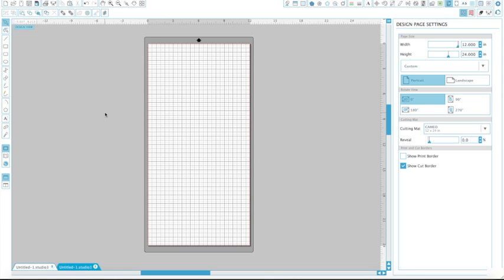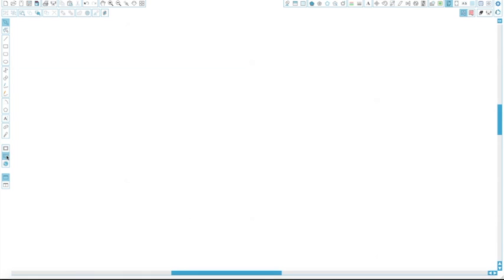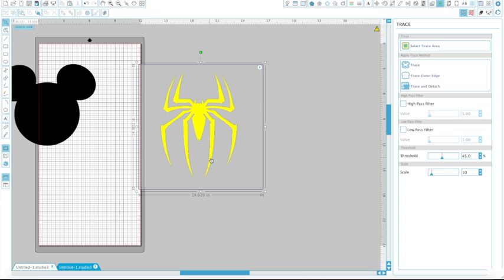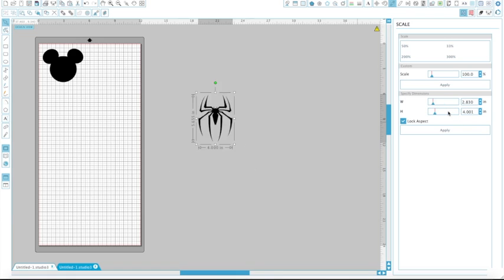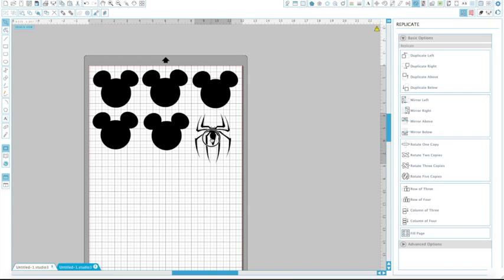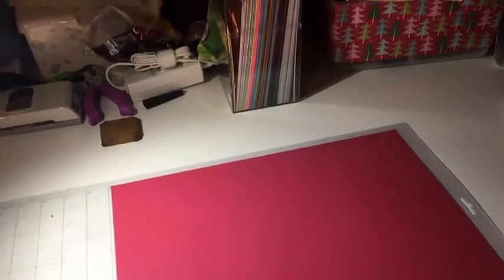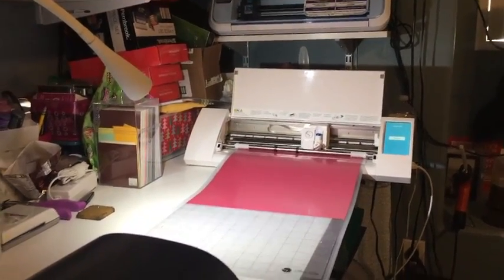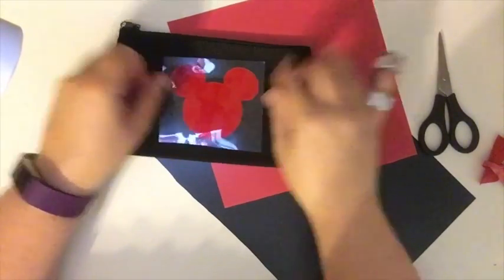Using Shilouette to make FE gifts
This video is about Using Shilouette to make FE gifts.  I show how to bring an image into shilouette to get it ready for cutting and to duplicate it.